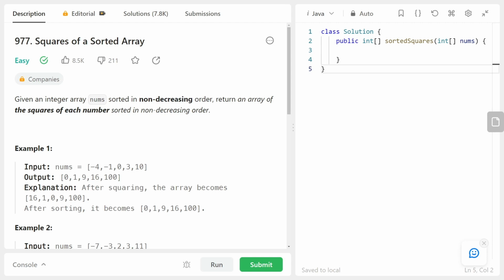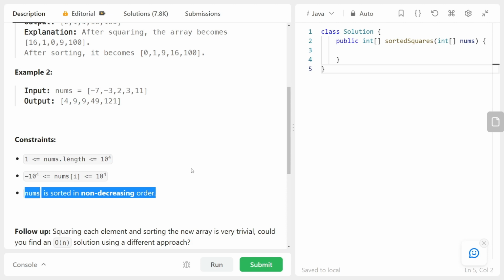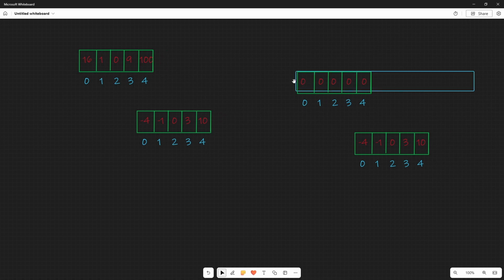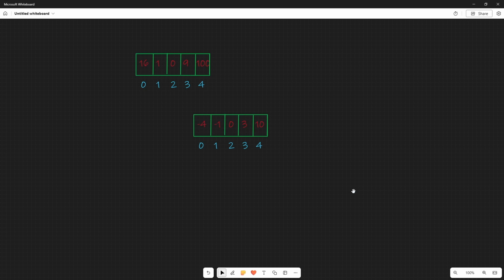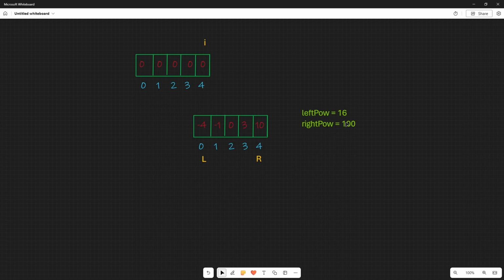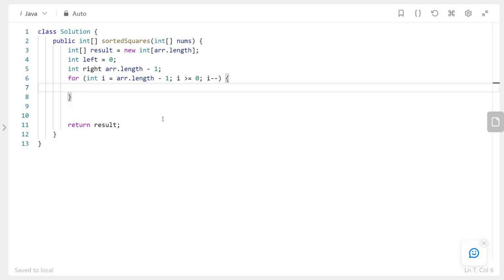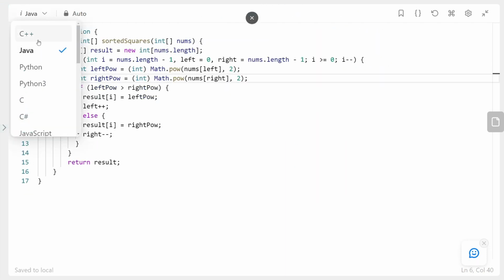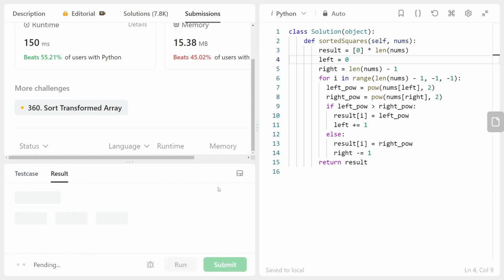Squares of a Sorted Array - Two Pointers - Leetcode 977 - Python and Java